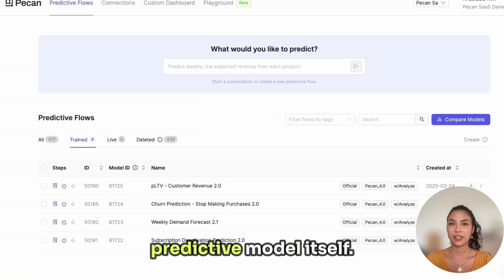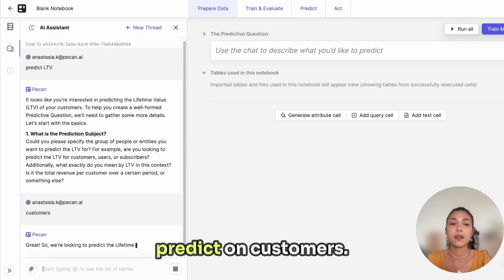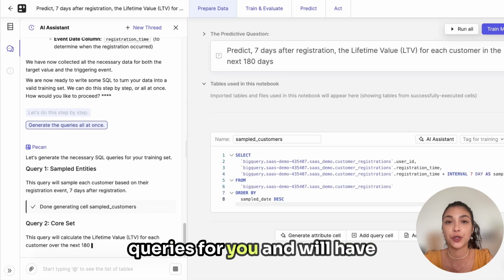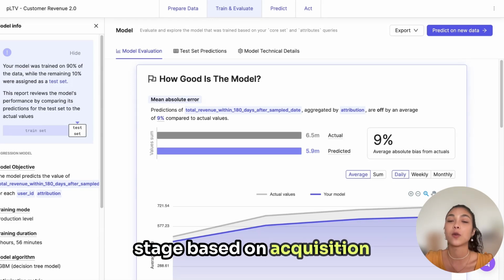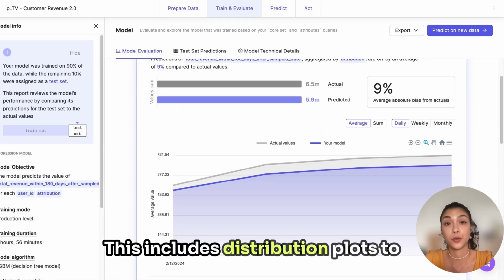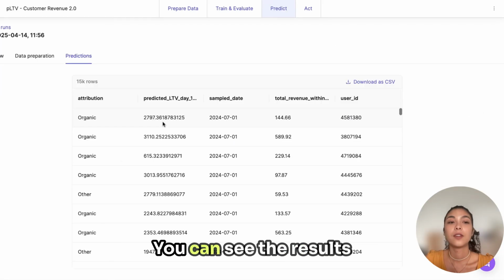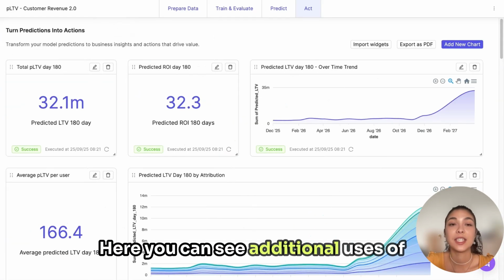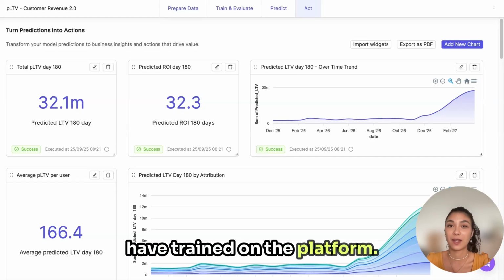Predicting LTV To Optimize ROAS With Pecan in Minutes | Pecan AI Platform Demo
Want to predict customer lifetime value without hiring a data science team? Watch how marketing analysts use Pecan's AI platform to build predictive models, optimize ad spend, and calculate ROAS before revenue even materializes.

Ready to turn your customer data into actionable predictions?

In this walkthrough, we'll show you how to:

1. Build an LTV prediction model using natural language (no coding required)
2. Let AI generate SQL queries automatically for your data
3. Visualize and validate predictions in one unified platform
4. Segment customers by acquisition channel and campaign performance
5. Calculate predicted return on ad spend to optimize your marketing budget
6. Make data-driven decisions faster with built-in analytics

Perfect for marketing ops teams, growth marketers, and anyone looking to leverage predictive analytics without the technical headaches.
See how Pecan makes advanced machine learning accessible to business users who want real results, not complexity.